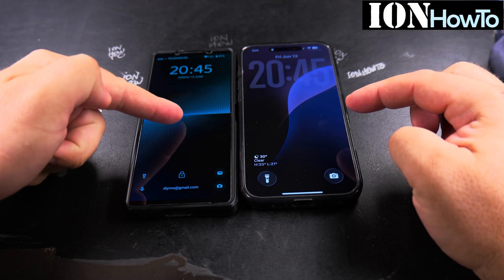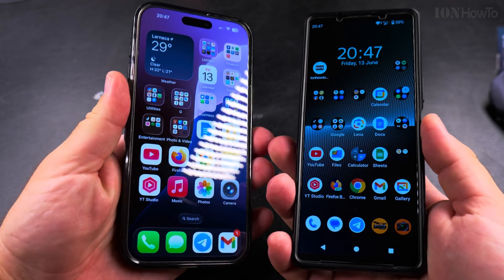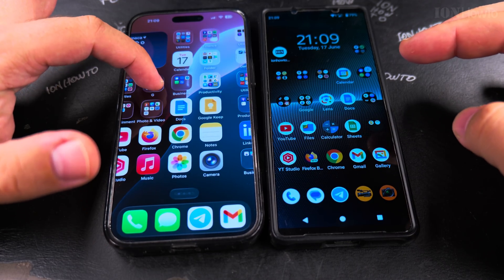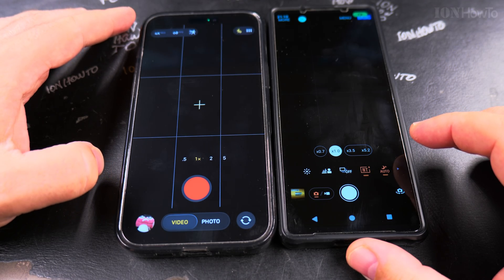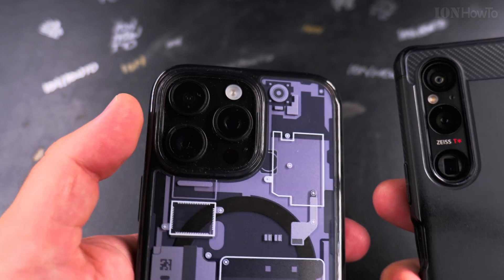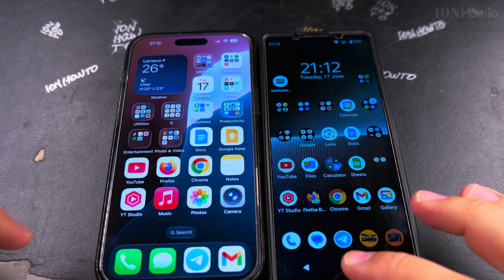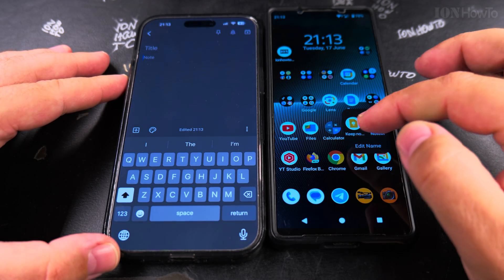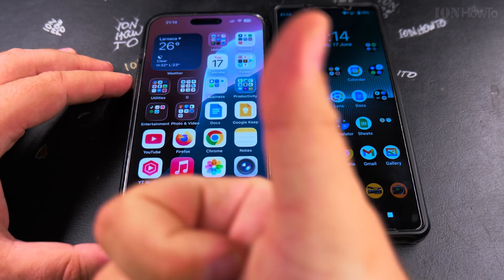iPhone iOS 26 vs Android 15 Compared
Learn how the latest versions of iOS and Android compare in this comparison of iOS 26 and Android 15.

I show you the key differences in features, performance, and user experience to help you decide which operating system works best for you.

Showing you on
Sony Xperia 1 V Global - EU Model XQ-DQ54 Android 15
and
iOS 26 Beta on iPhone 16 Pro Max Titanium Black 256 GB version Global model A3296 - MYWV3ZD/A

The biggest difference is the speed and especially how on Android you can reduce animation duration time to increase menus and actions speed.

Android is fast while on iOS you do have the option to reduce animations but that’s not great as it will change animations to a fade effect with a similar duration time.

I did notice in the new iOS 26 update, my iPhone 16 Pro Max feels snappier and the speed looks to me is from making the animations shorter and also more lifelike with bezier effect instead of linear animations.

iOS 26 is much better than previous iOS 18.5 at editing text and keyboard typing but it’s no match for the Google Gboard keyboard on Android.

There is Gboard on iOS but it’s very limited and really unusable.
I got used to the iPhone keyboard eventually so it’s not too bad.

iPhone with iOS 26 and Liquid Glass looks a lot better than Android.
The glass transparency effects and the animations on iOS 26 look amazing.

If you don’t care about animations and transparency and you prefer the faster reaction time of Android 15, you know Android is for you.

You can get used to both systems.
The Apple iPhone ecosystem is closed while the Android ecosystem is more open.

Recent iPhone models use Face ID to unlock vs Android that use fingerprint unlock.

iPhone 16 Pro Max has a dedicated camera button which was there before in the Sony Xperia Android phones but not on other Android phones.

If you're trying to choose between an iPhone and an Android phone, this comparison covers what's new in both systems. I like the speed in Android and I like the battery life and design of the iPhone.
I explain the differences in app performance on both platforms and how Android navigation buttons can be changed to gesture navigation similar to how you use gestures navigation on iPhone.

Learn how the customization options in Android 15 compare to the simplicity of iOS 26.

I show you the biggest differences between iOS and Android, especially when new versions are released. I show you how the user interfaces differ and which one feels more intuitive. Learn how security features compare and which system gets updates faster.

Now you should have a clear idea of which one is for you. If iOS 26 or Android 15 is better for your needs. Watch the full comparison to see them side by side before making your decision.

Any questions?